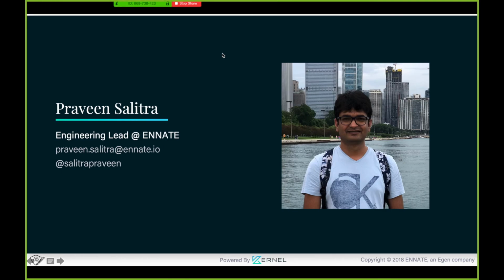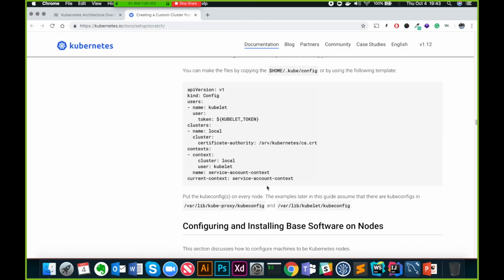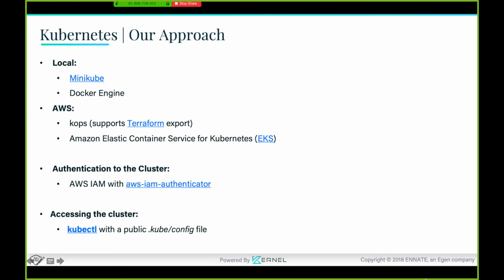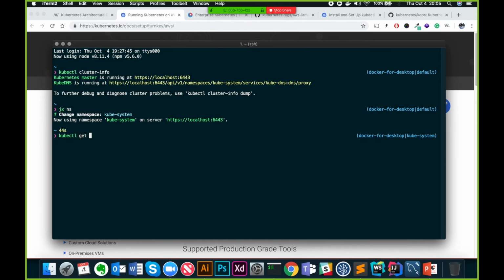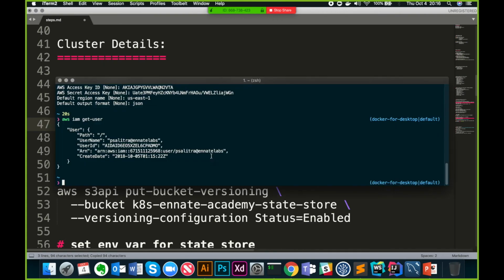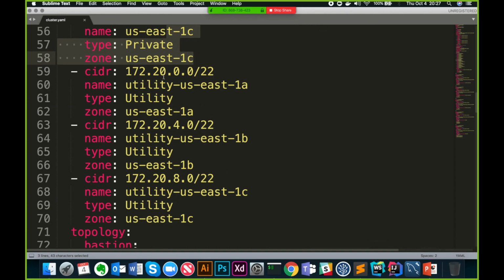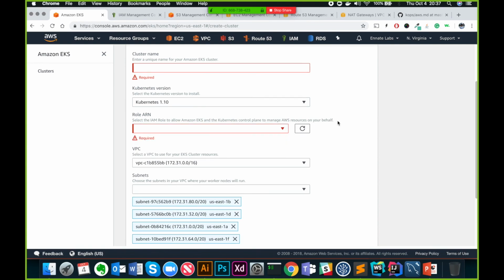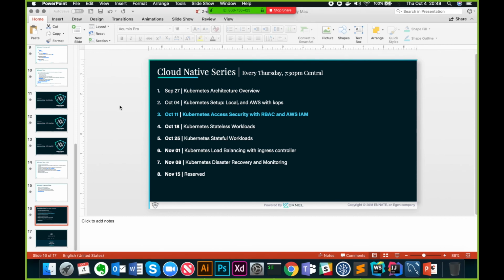Kubernetes Setup: Local and AWS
2nd Collective Talk | Cloud Native Series